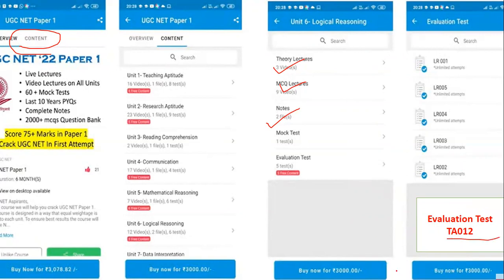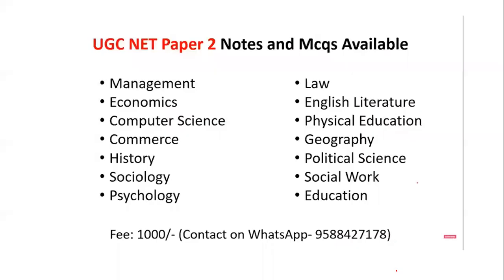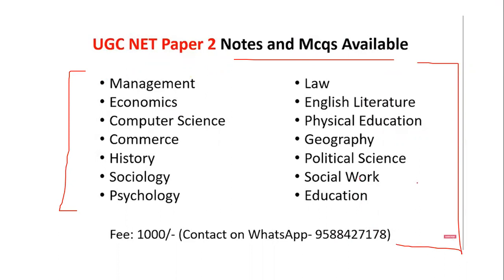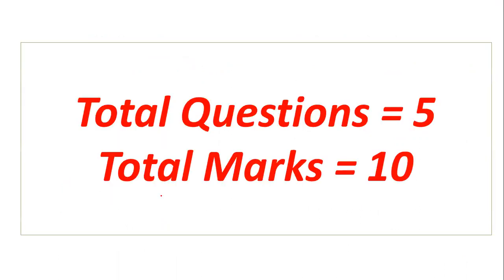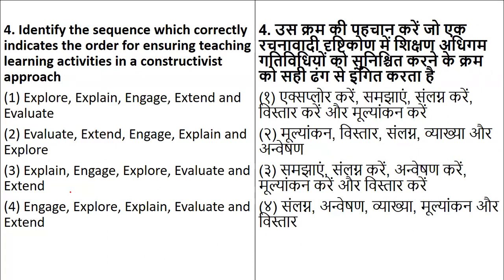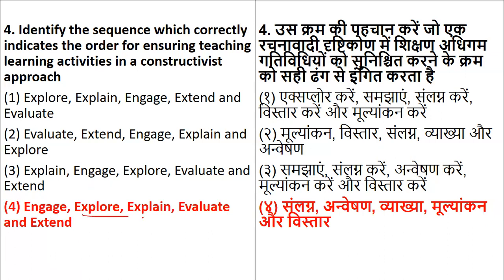CRASH COURSE MCQ's Series Lecture 4 - Teaching Aptitude - UGC NTA Paper 1- Dr Triptii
Online Courses available on Global Online app:

           1.UGC NET ECONOMICS
           2.UGC NET COMMERCE
⏩ KSET/NESET/APSET/JKSET
⏩ MHSET Chemistry
⏩ MHSET Economics
⏩ MHSET Commerce
⏩ MHSET Management